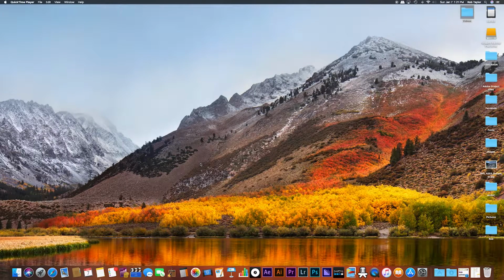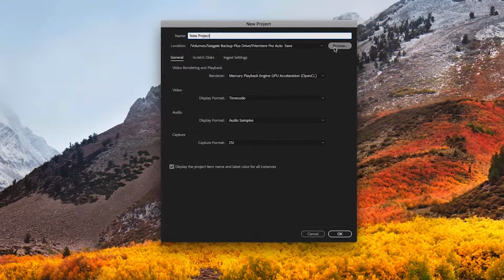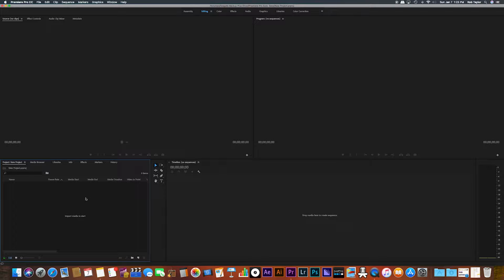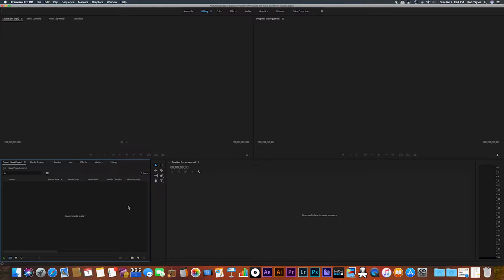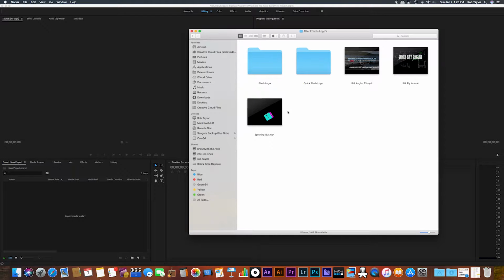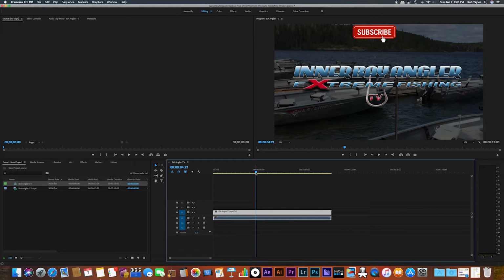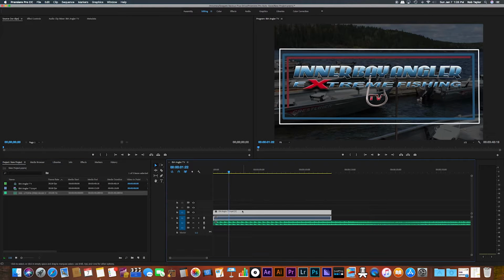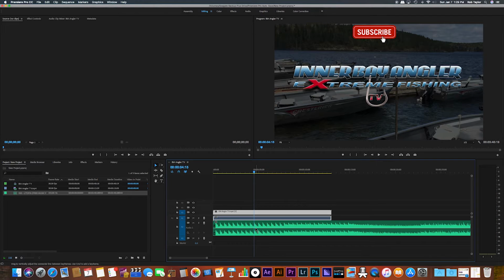Getting Started with Adobe Premiere Pro(Basics for Beginners)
This video gives the basics on how to import videos and how to get started with the timeline.

Video Equipment - GOPRO Hero 3+ Silve, Gopro Hero 4 Session, GoPro Hero 6 & Panasonic HC-V500

Editing Software - Adobe Premiere & GOPRO Studio, Adobe After Effects, Adobe Illustrator

Promoting Catch and Release Fishing on Lake Erie Ontario